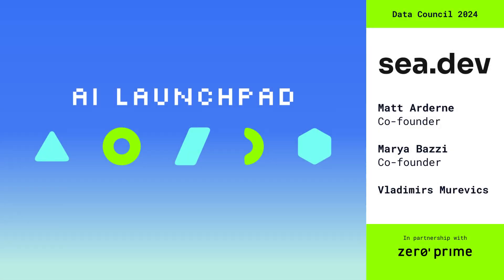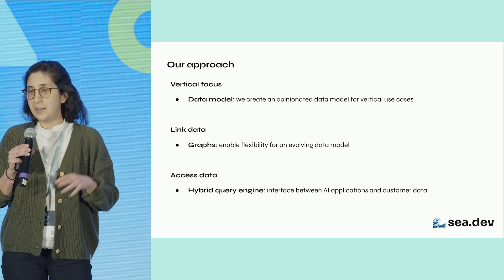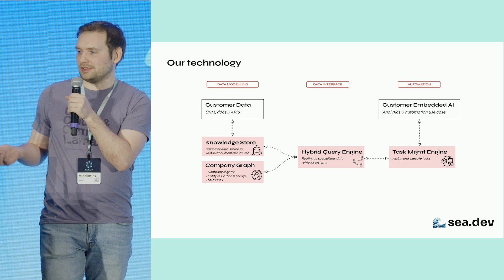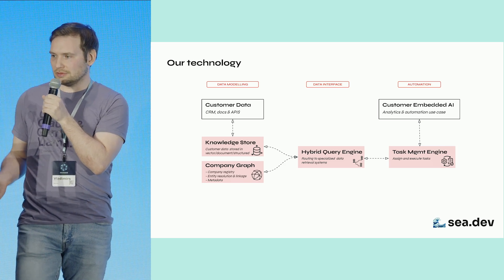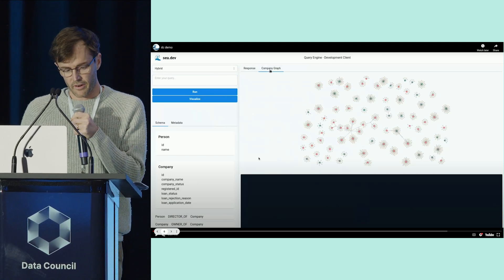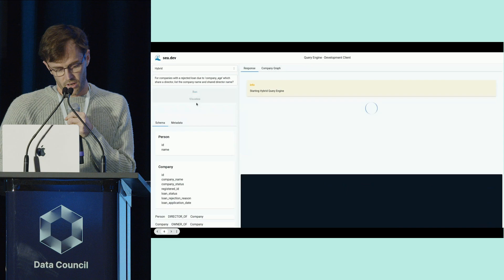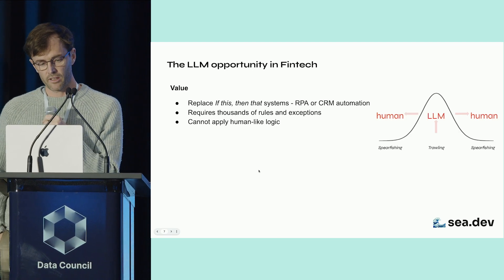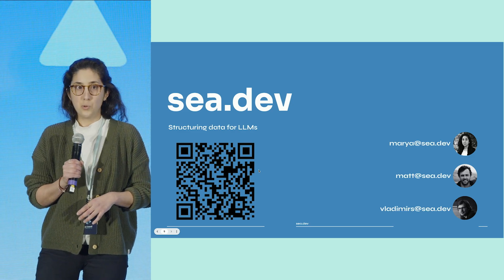sea.dev | AI Launchpad '24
sea.dev is breaking the constraints of existing data systems and NL2SQL with graph-based tools to allow LLM apps to reliably act on fintech data

ABOUT THE SPEAKERS:
Matt Arderne, Co-founder, sea.dev
Marya Bazzi, Co-founder, sea.dev
Vladimirs Murevics, Co-founder, sea.dev

AI LAUNCHPAD:
Data Council + Zero Prime Ventures partnered to give six AI-first startups a chance to present brief demos on stage to top investors and elite founders during Data Council's annual conference in Austin 2024.

ABOUT DATA COUNCIL:
Data Council brings together the brightest minds in data to share industry knowledge, technical architectures and best practices in building cutting edge data & AI systems and tools.